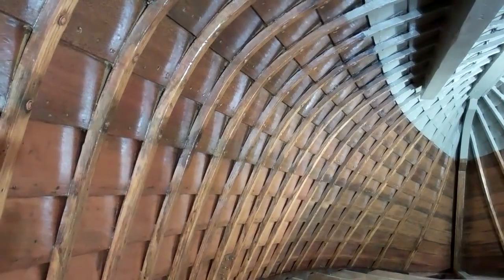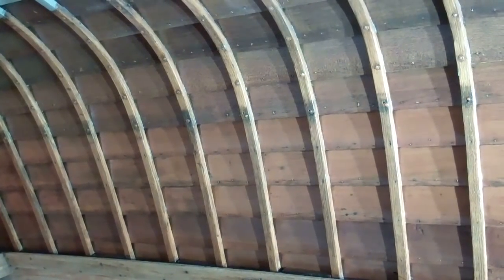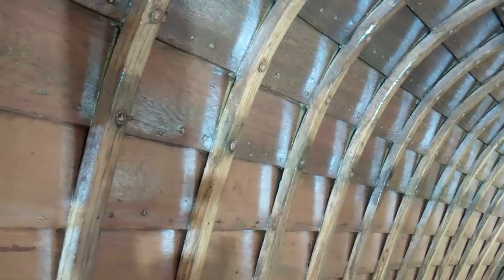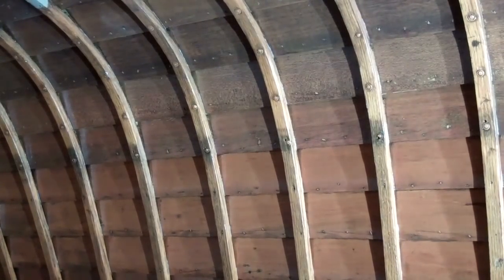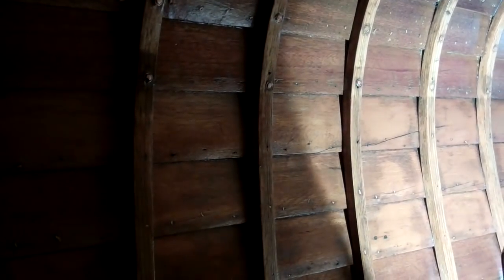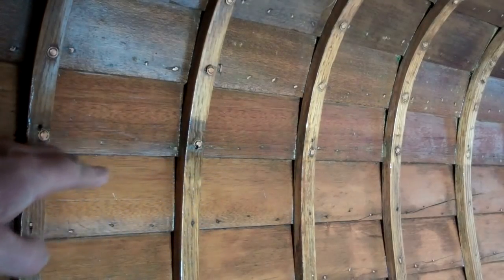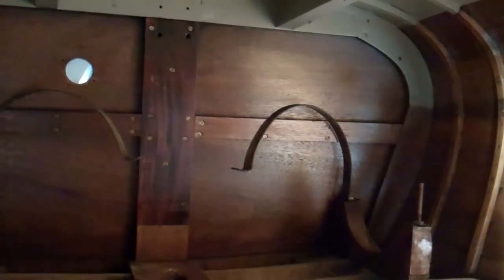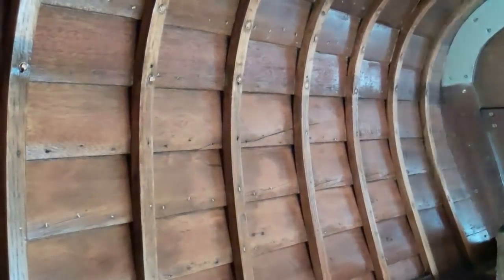1940 16' Lyman Custom Yacht Tender Varnish & Bilge Paint Milestone 2 23 2018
Susan’s interior is varnished. Her bilge is painted. The respirator is back in the bag and on the shelf.
Most important the Sikkens Cetol largely erased the color differential between the mahogany and cypress planking, while adding an almost sensual honey hue to the interior. Yes, the strong lighting does distort and wash the color out, and I cannot wait to have her flipped right-side-up again.
RJ and I applied the first, and quite generous coat of SANPACO Lyman sand tan bilge paint at and below the floor line. A second and finishing coat will be applied once we are ready to install the driveline, seating and engine box.
We will install the floor panel support rail and intermediate topside stiffening rail next week, while we apply several initial coats of Pettit Hi-Build varnish to the topsides and transom.
Then, with cross bracing in place, she will be flipped and set on dollies, so we can begin working on the decks, coamings, and sprayshield. (According to its 1941 catalog, Lyman offered a tall, quite upright and flat sprayshield in place of the shorter sweptback windshield on the tenders of that era.)
Once prepped, all of these surfaces will be stained with Sandusky Natural filler stain, as this model was offered finished natural – bright.
It’s cost us the better part of three weeks, but the result more than justifies the investment of time, sweat and our BAHCO scrapers!